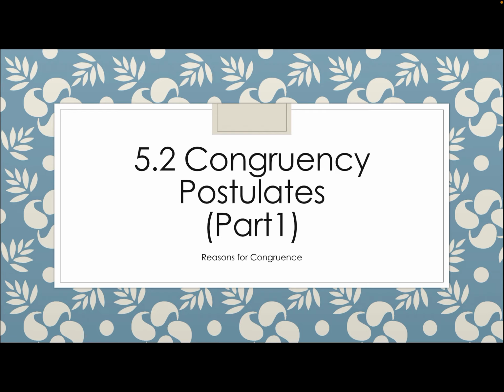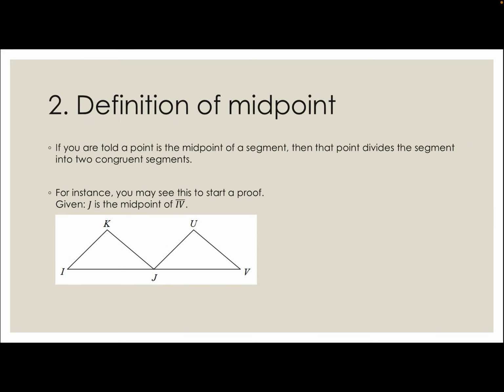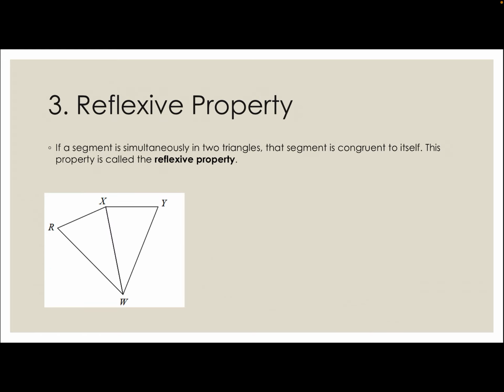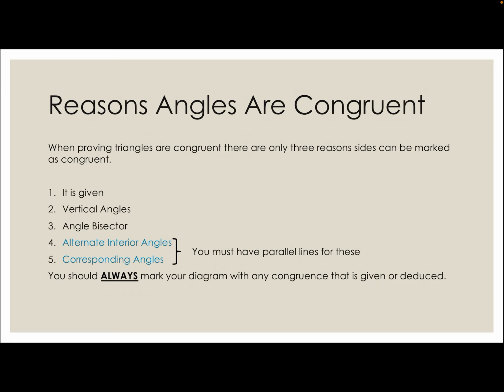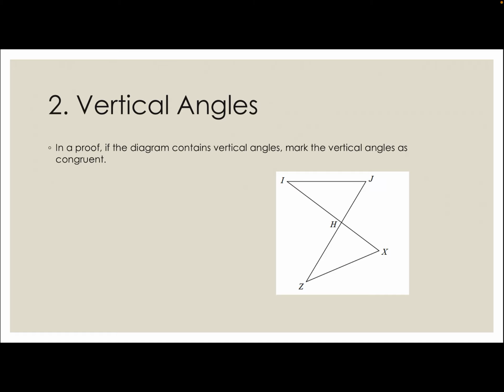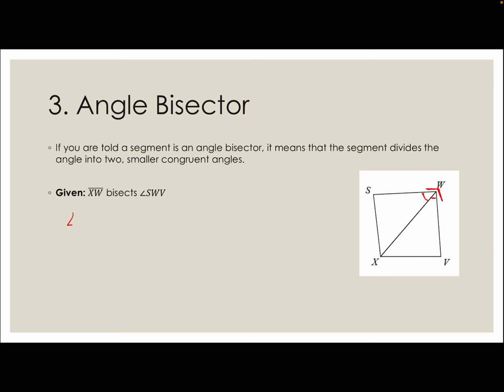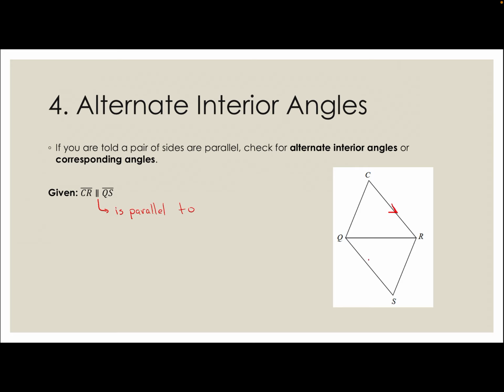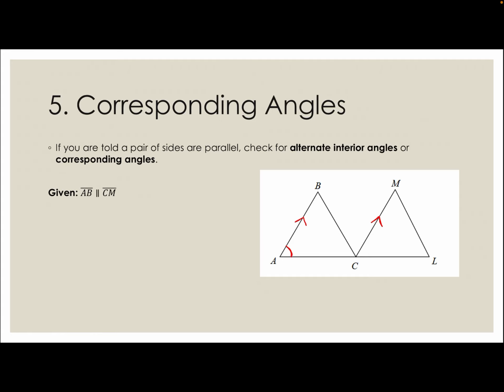Reasons for Congruence